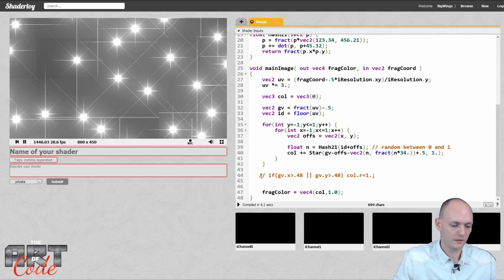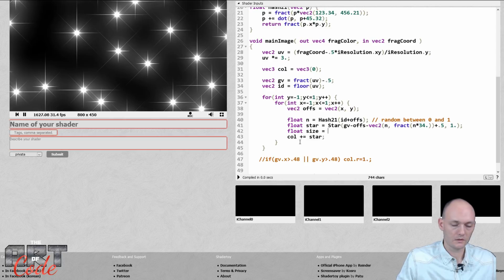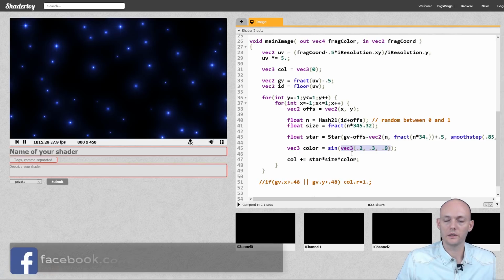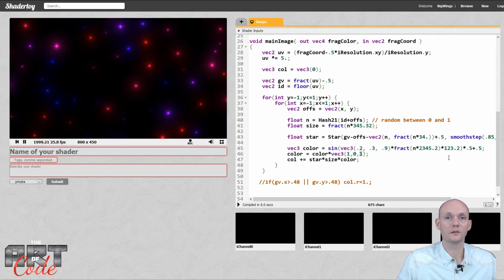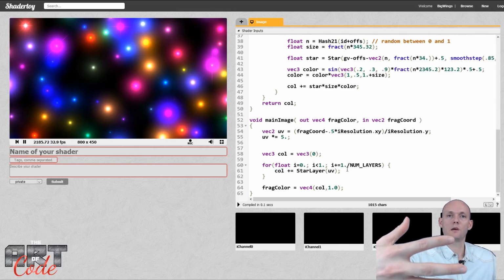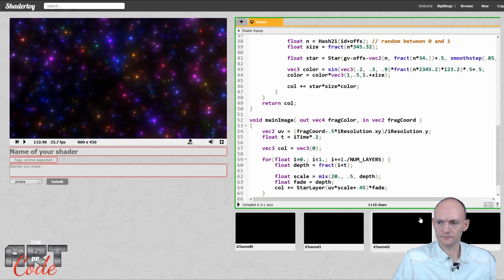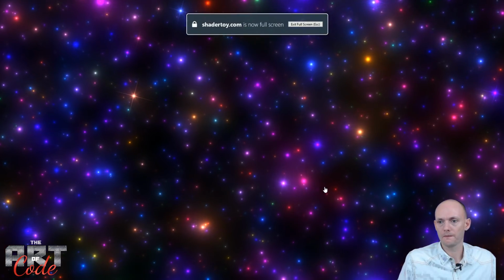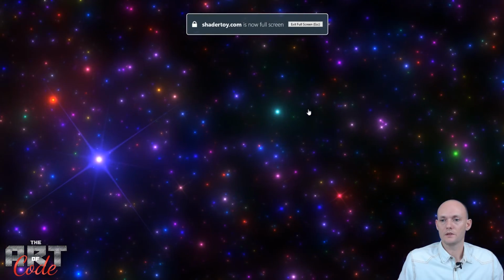Shader Coding: Making a starfield - Part 2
Star fields were some of the first effect I ever coded, back in the late 80's. I decided to revisit this effect and make a 2020 shader version of it. In this video we'll be making this effect in ShaderToy, from scratch!